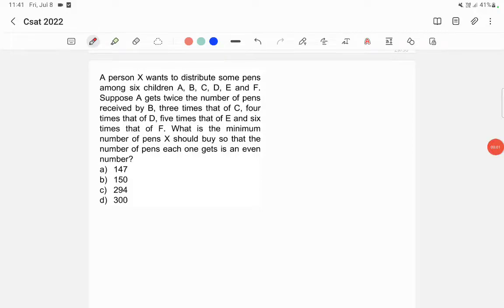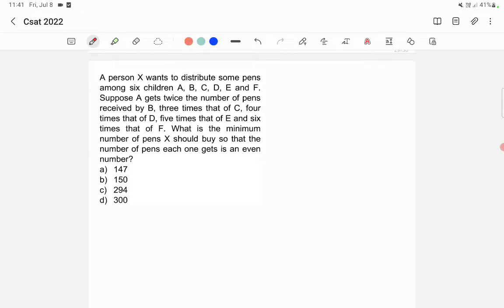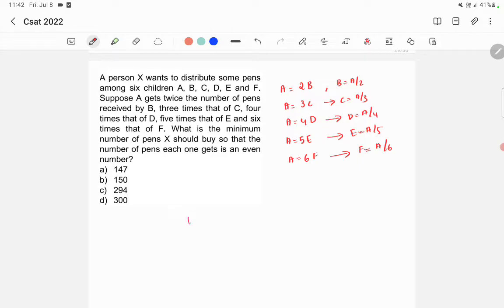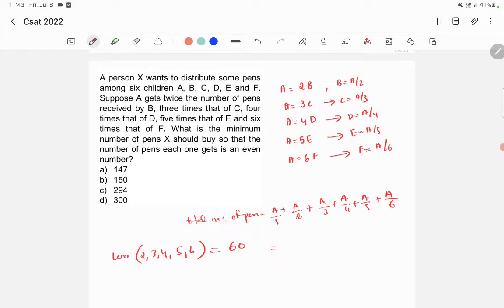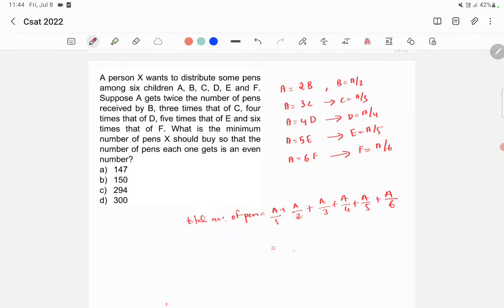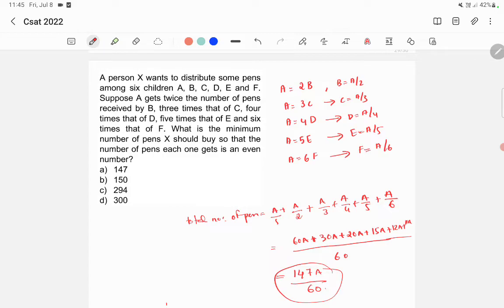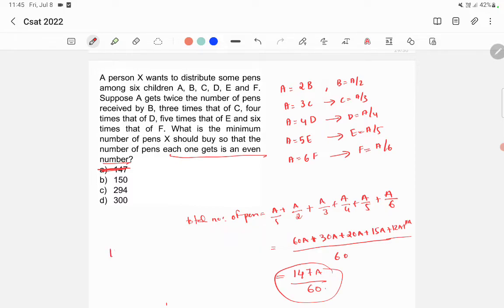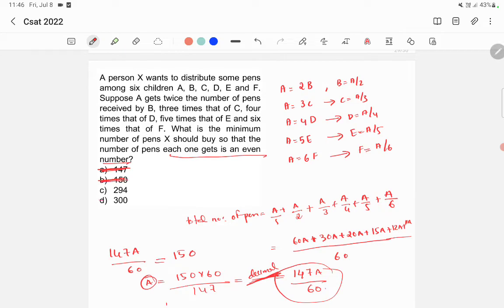CSAT 2022 Answer Key - A person X wants to distribute some pens among Six children...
Watch lecture on HCF and LCM